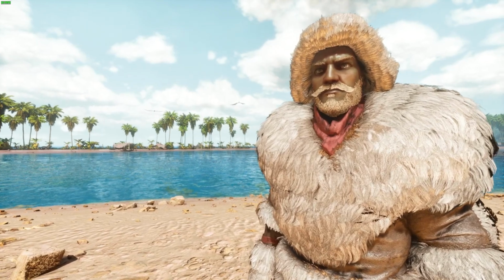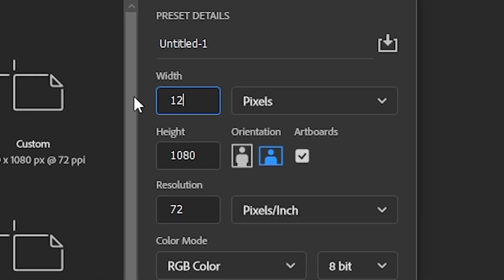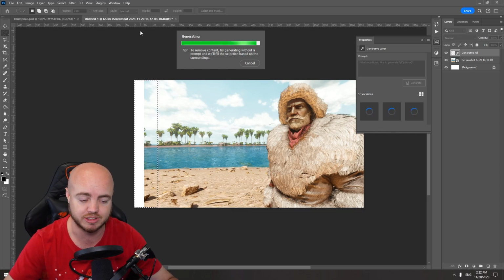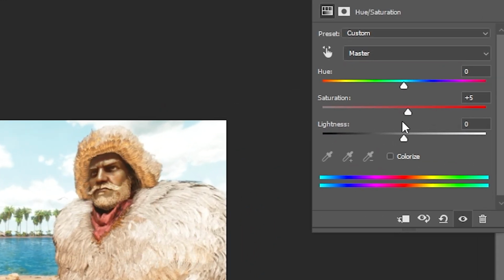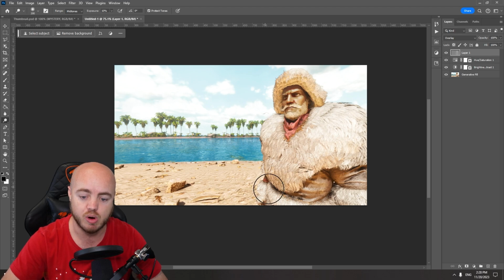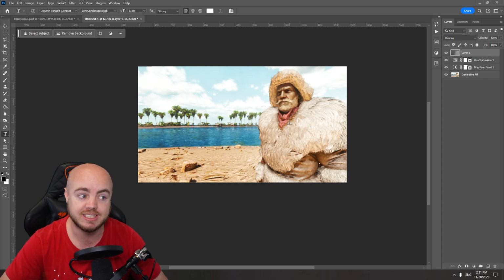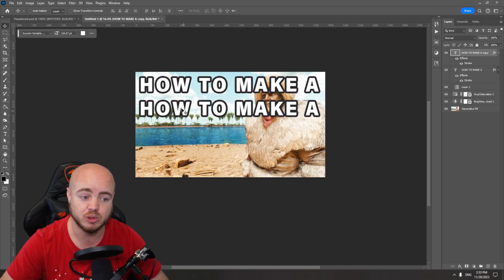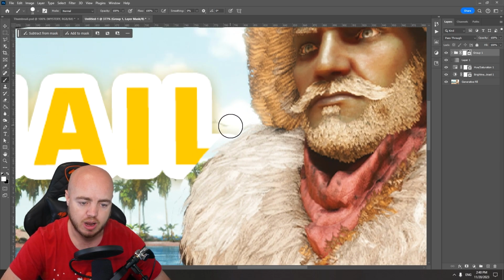How to make a Thumbnail | Tips from a YouTuber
This is a walkthrough guide video on how to make a thumbnail for YouTube using Adobe Photoshop. I have made over 4000 thumbnails on the platform and these are my work processes and tips / tricks to making a good eye catching thumbnail.

0:00 Intro to thumbnails
0:42 Taking the perfect shot & positioning
3:21 Setting up your photoshop document for thumbnails
4:29 How to position your thumbnail image and fill in blanks
6:53 Make it brighter and more colourful
8:27 My secret tip to create focus on thumbnails
12:08 Adding text to thumbnails
15:45 Create depth with layer masks
17:27 How to save and export your thumbnail